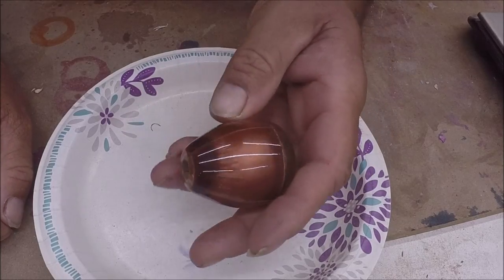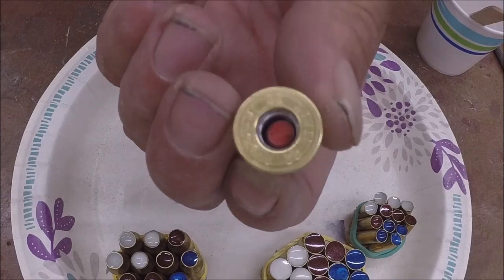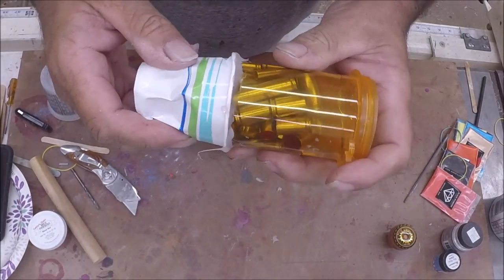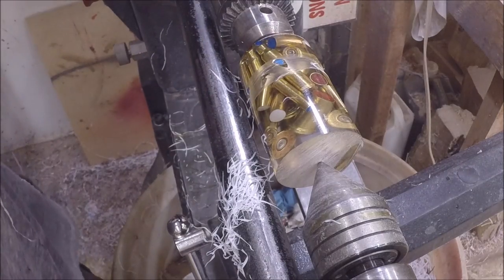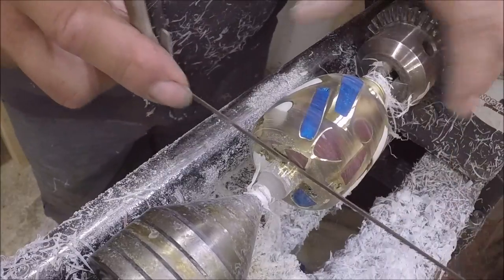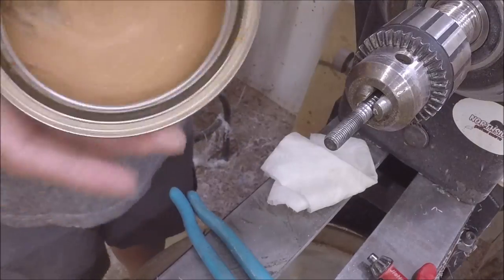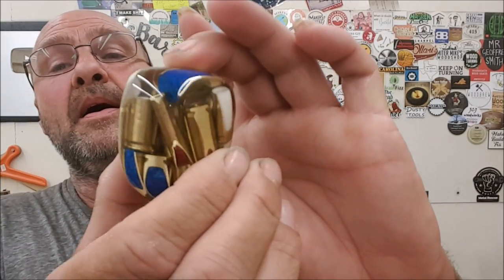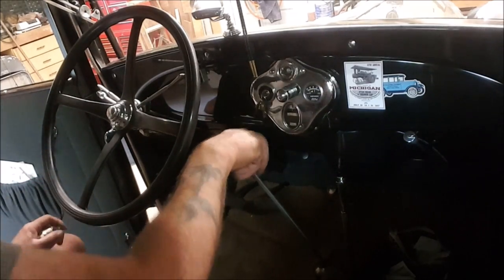Shifter Knob, Ammo casing in resin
Total Boat Resin , Ammo Casings in Red, White and Blue Resin.
Needed a new Shifter Knob for my Ford so I made one using suggestions from my Viewer !

center finder

sanding sealer

Music
outlined therein.